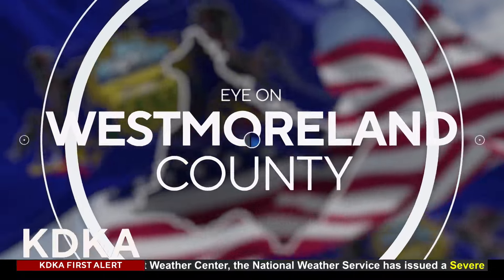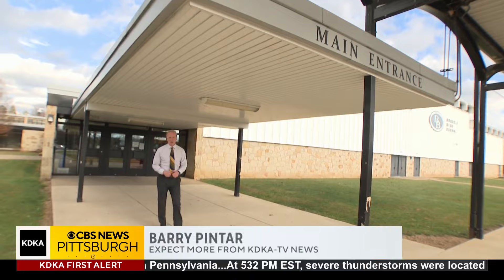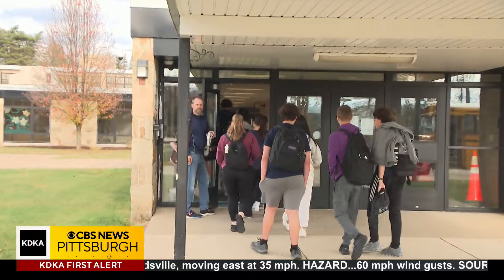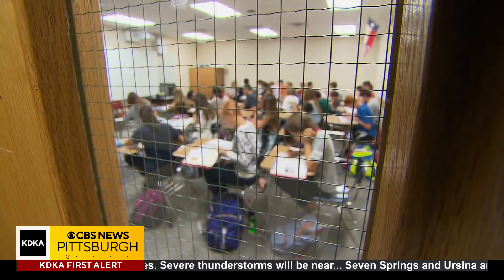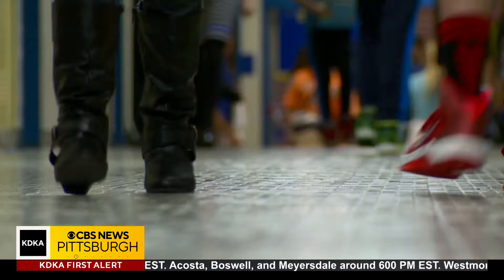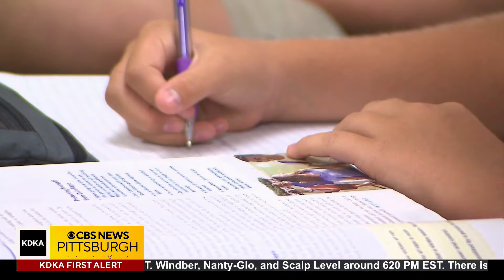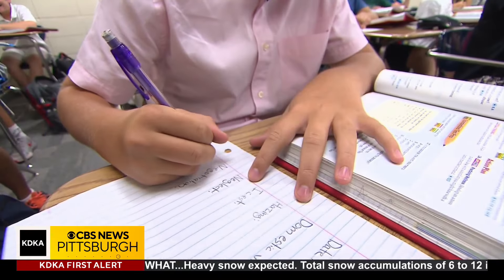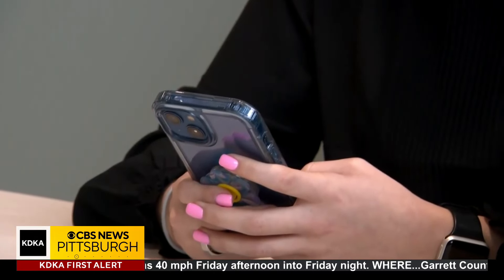Pennsylvania schools supporting English language learners